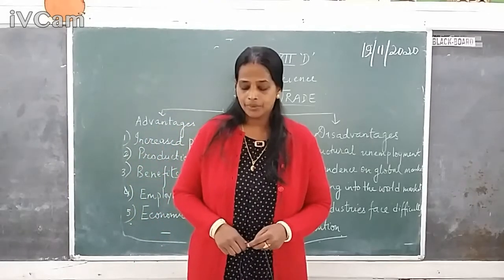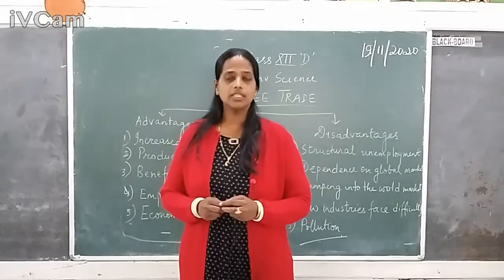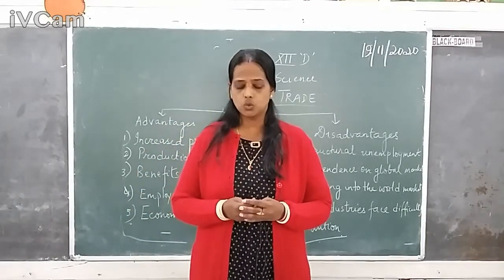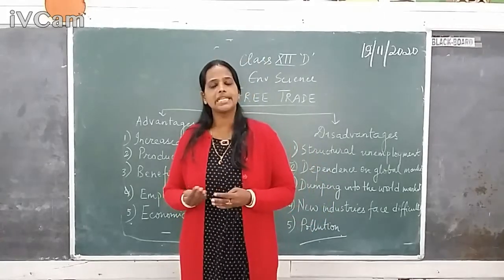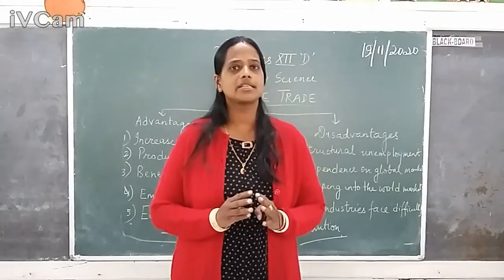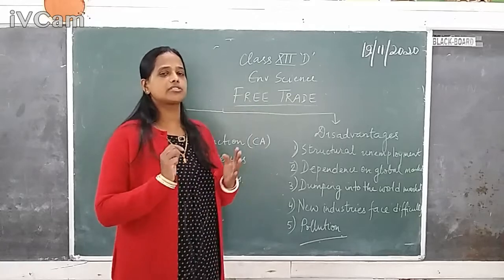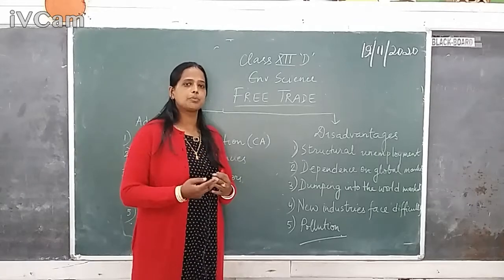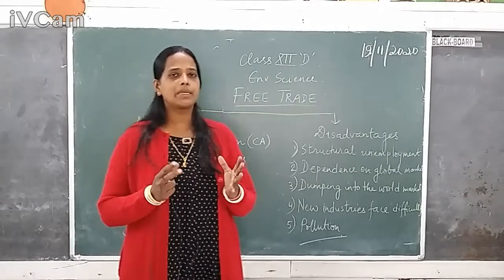Class 12 Environmental Science Chapter 8 - International Relations and The Environment - Part 4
Class 12 Environmental Science Chapter 8 - International Relations and The Environment - Part 4 - Free Trade